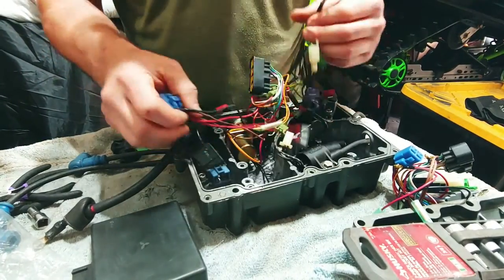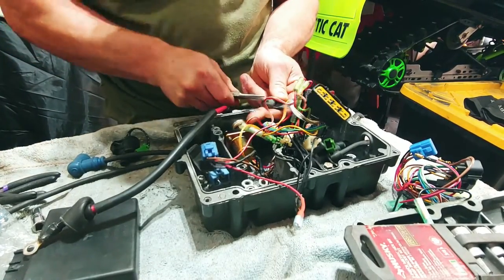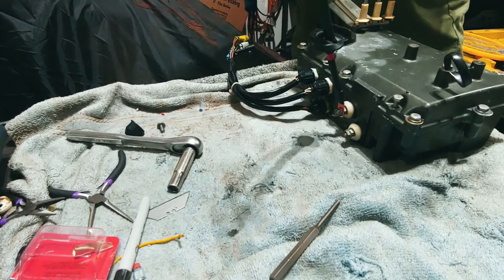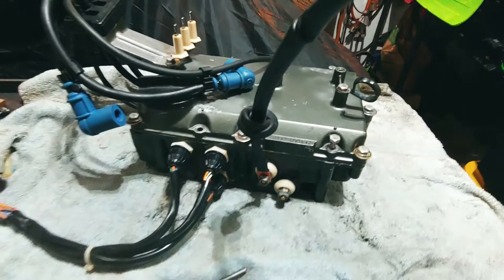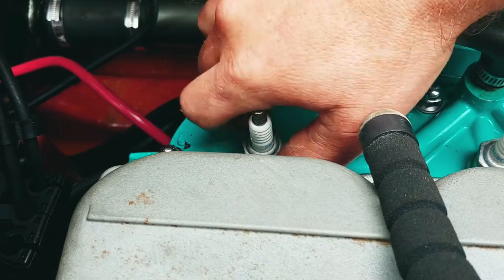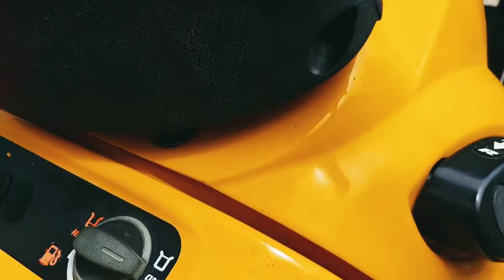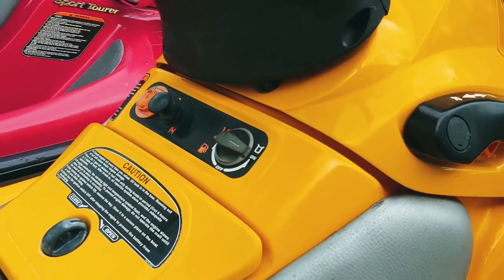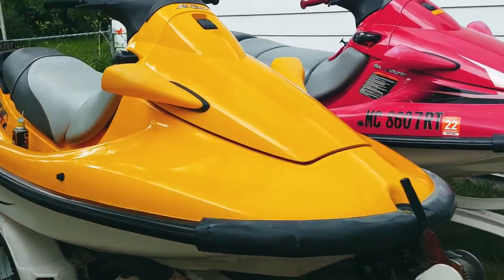2000 Kawasaki STX 900 Restore Series - Part 3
Welcome Back to the Channel my Friends!

 This is Part 3 of the "2000 Kawasaki STX 900 Restore Series" in which I show the complete rebuild of the E-Box (Electrical Box), Installation, Testing Spark, Troubleshooting and ATTEMPT A FIRST START!!! Super Exciting!!! Check it out!!

If you're not subscribed and like the content on my channel, feel free to Subscribe, hit that Alert Bell and drop in and Say Hello or give some friendly wisdom on any of my methods I use to bring any of my machines Back To Life! I appreciate that!

Thank Again for the Continued Support and God Bless you and yours!
Sincerely,
Andrew C.

 Things used During this Video and others as well as Parts stores...

1. KLEIN Multimeter for testing:
2. Babbitsonline Kwasaki Parts (CDI Box Wiring Harness):
3. USED JET SKI PARTS (Ships products out as well. Located in Michigan):